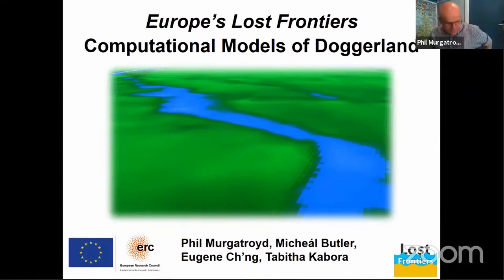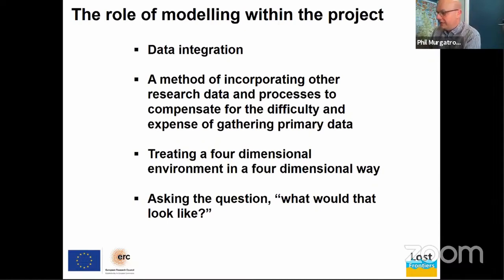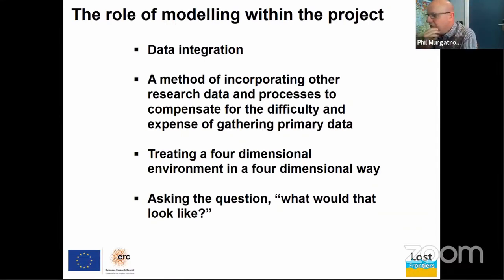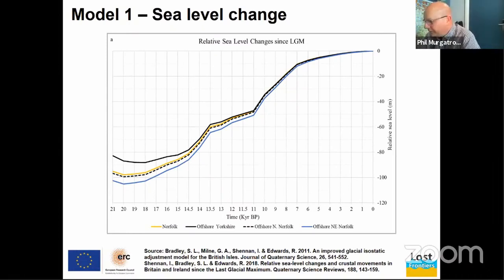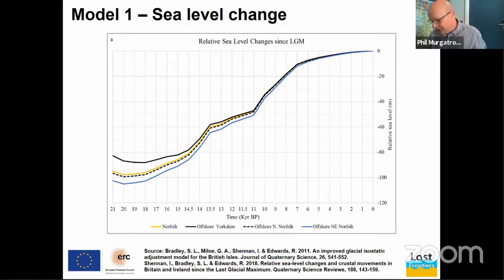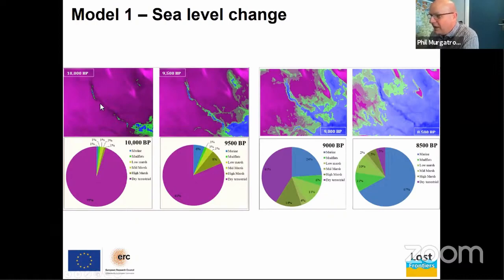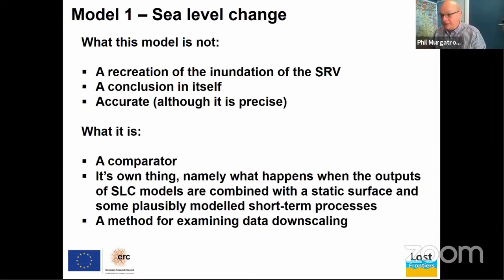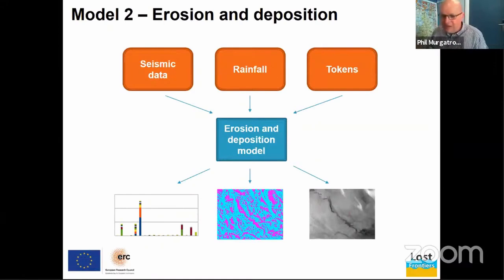10. Computational Models of Doggerland by P. Murgatroyd, M. Butler, E. Ch’ng & T. Kabora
Computational Models of Doggerland by Phil Murgatroyd, Micheál Butler, Eugene Ch’ng and Tabitha Kabora. University of Bradford, University of Nottingham, Ningbo, China.